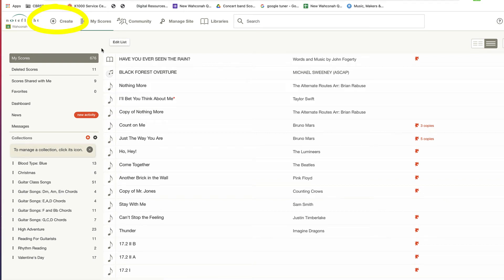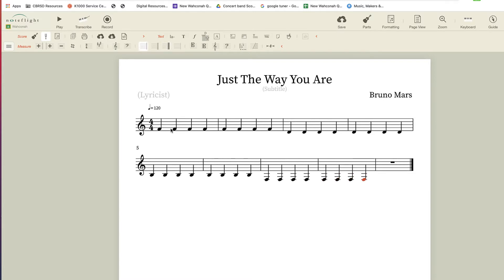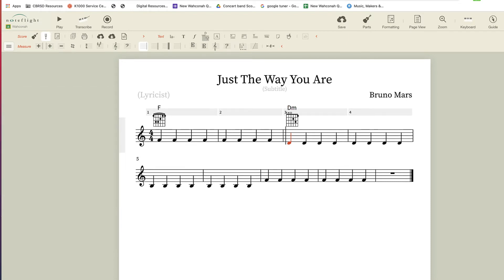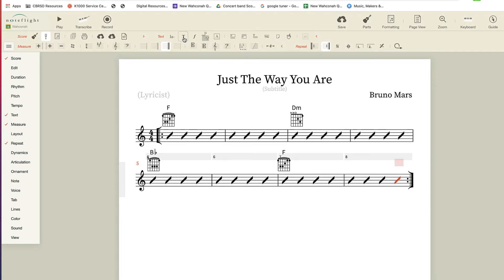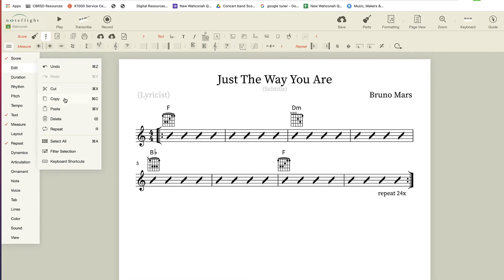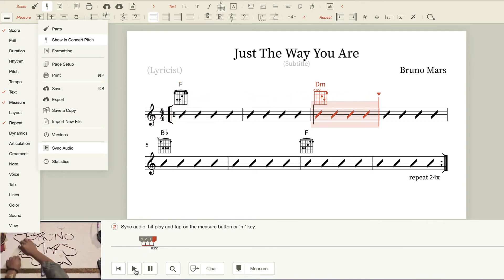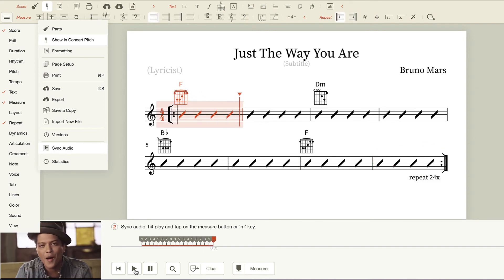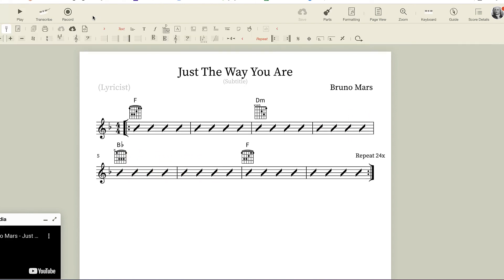Noteflight Make a Guitar Chart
How to make a guitar chord chart in Noteflight and sync to YouTube audio.